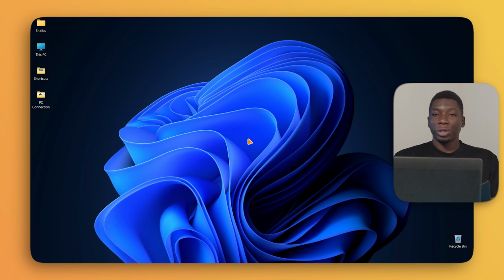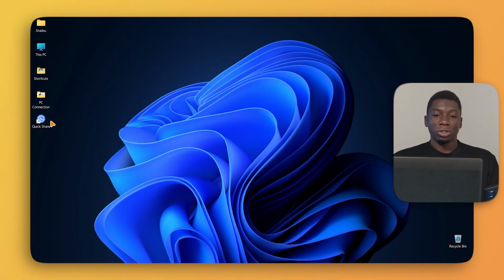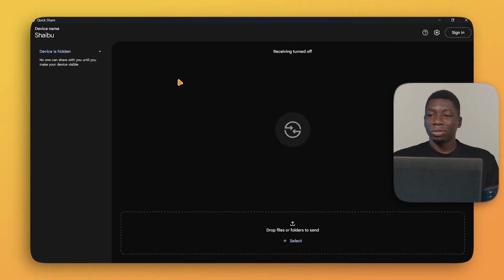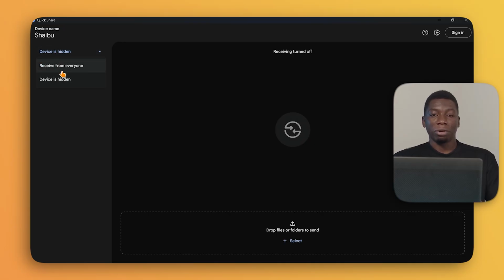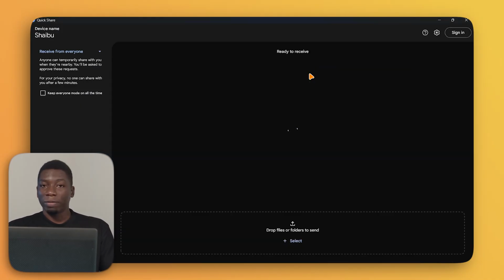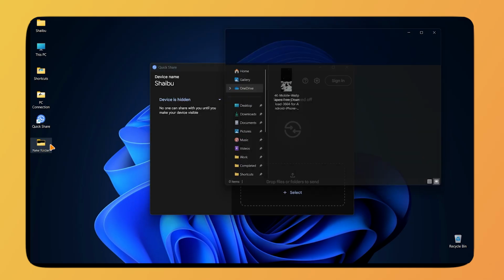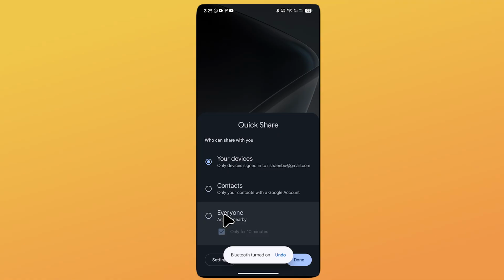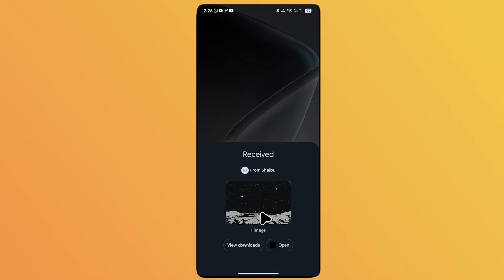How to Use Quickshare (Phone and PC Tutorial)